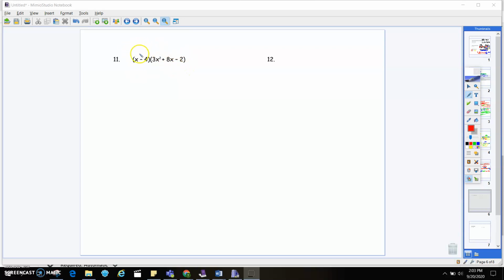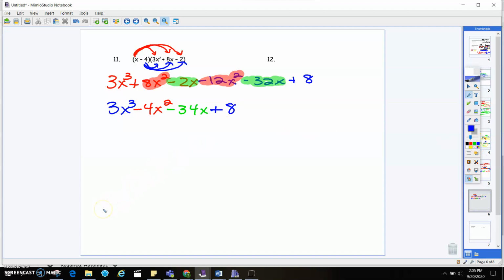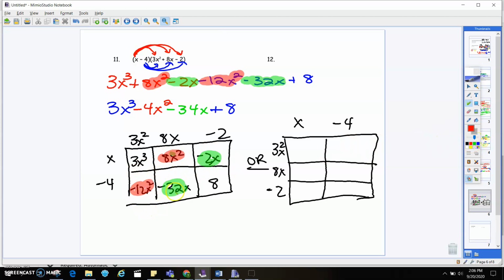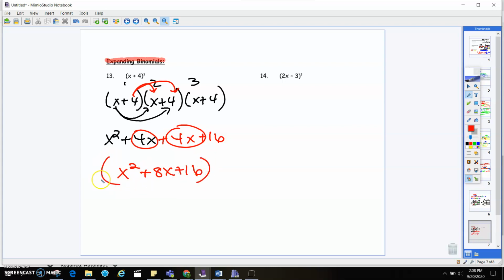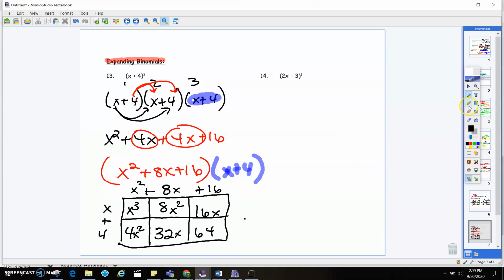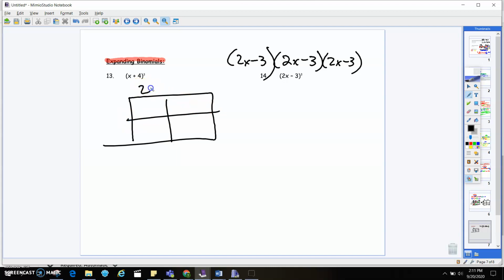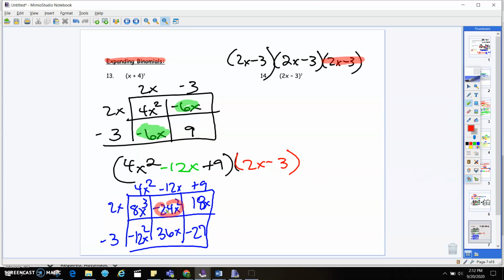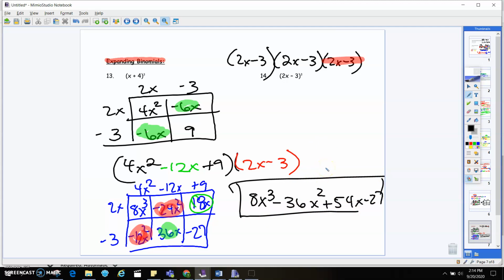multiplying polynomials part 2